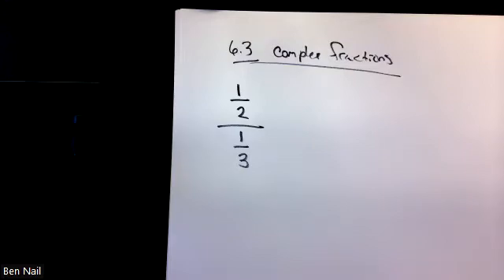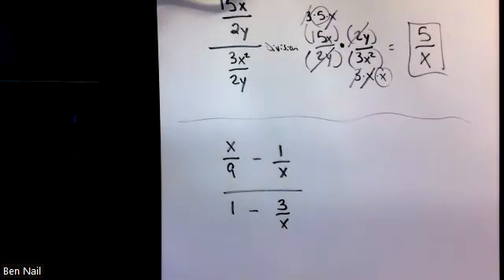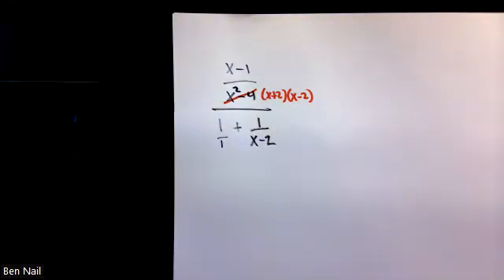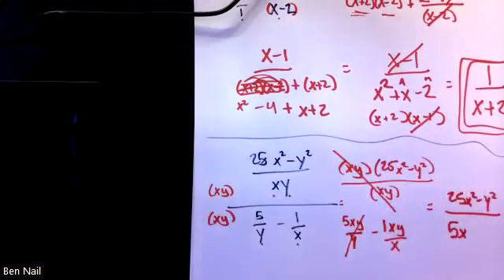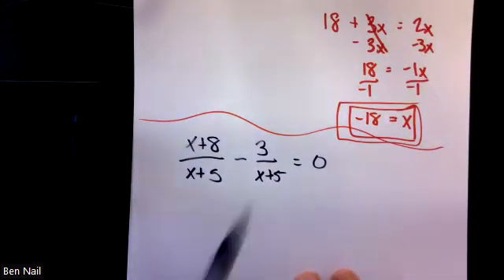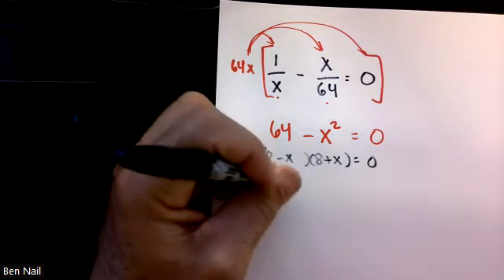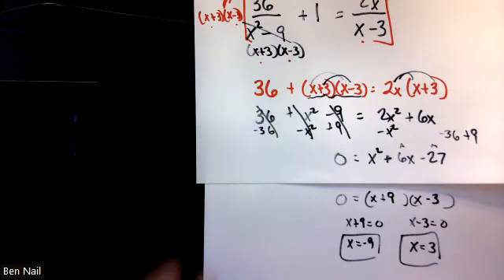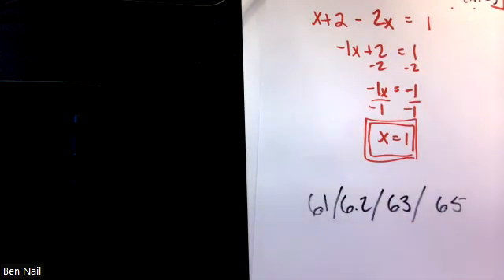OTC MTH 110 6.3 and 6.5